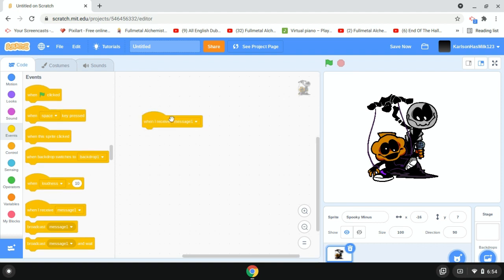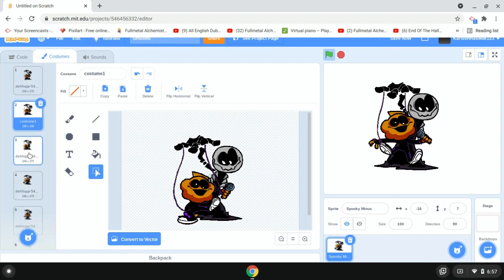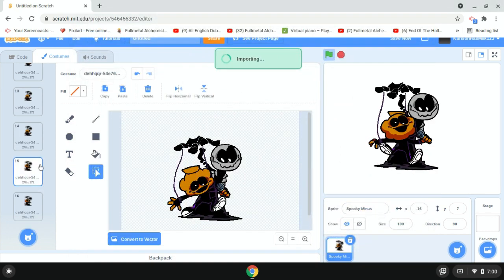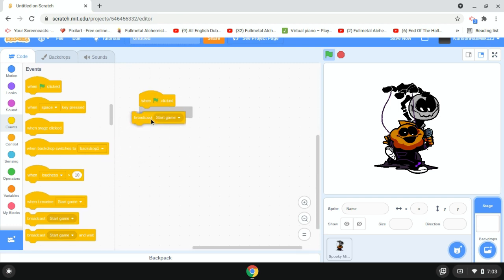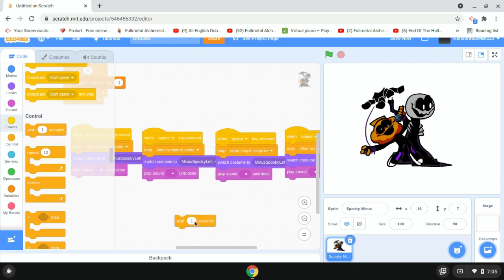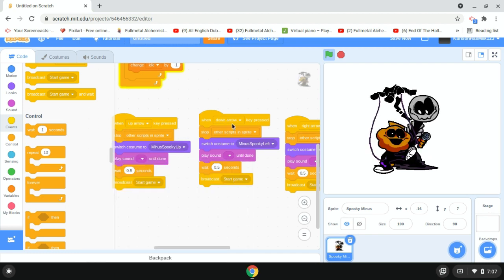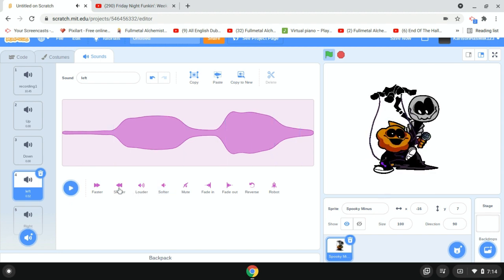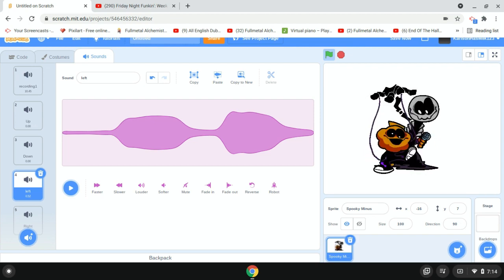How to make Friday Night Funkin on Scratch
Here's a link to my scratch Account